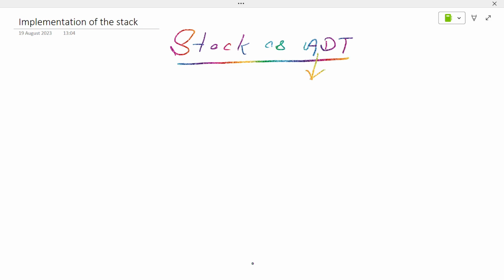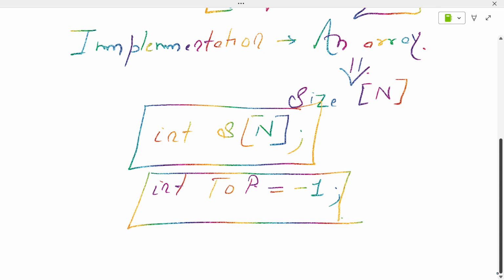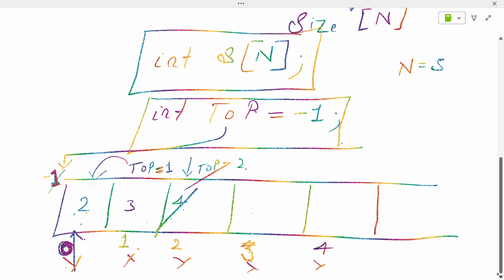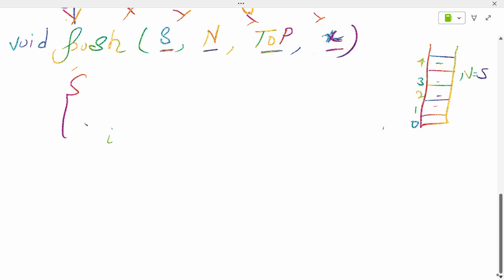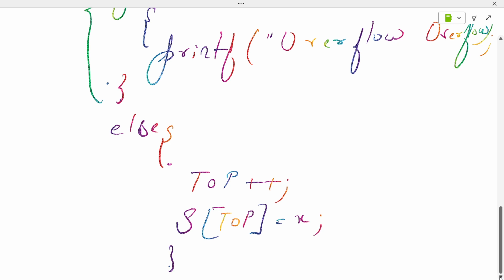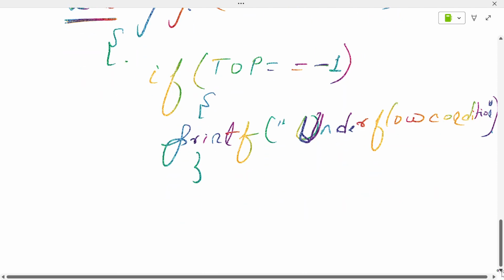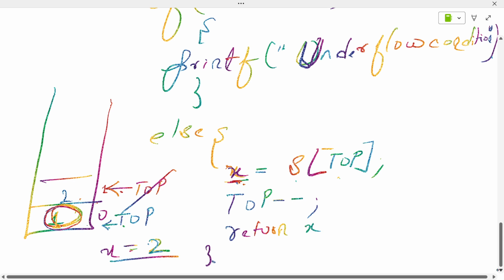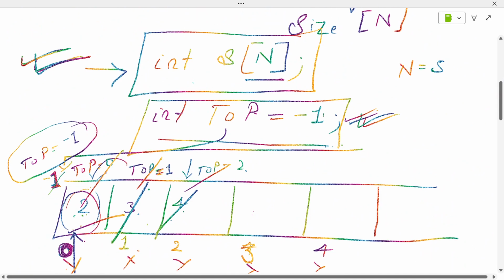Implementation of Stack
In this video, I will explain the implementation of a stack, which is an abstract data type. I will cover the declaration of data inside the stack and the operations that can be performed on the stack, such as push and pop. I will also discuss the concepts of overflow and underflow and how they affect the stack. By the end of the video, you will have a clear understanding of how to implement a stack using an array.